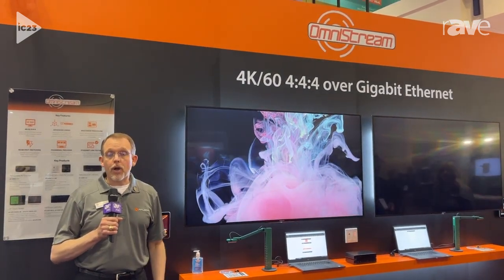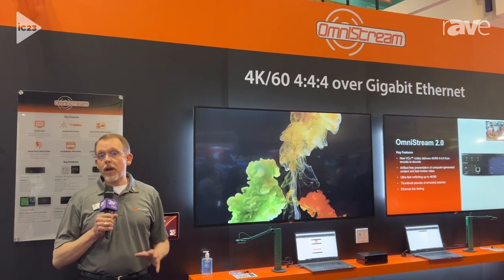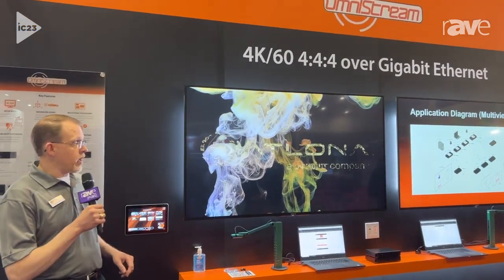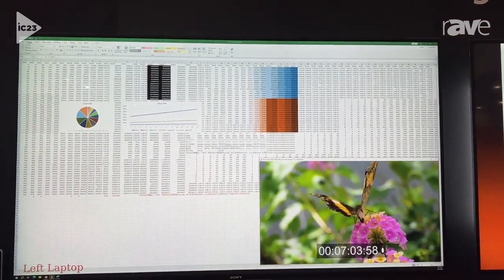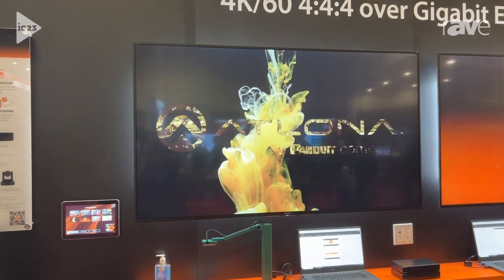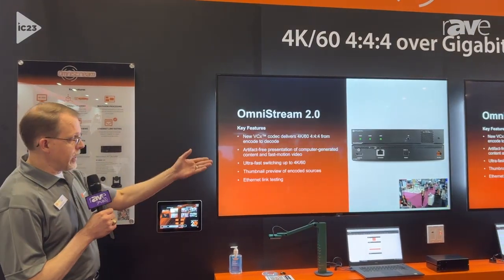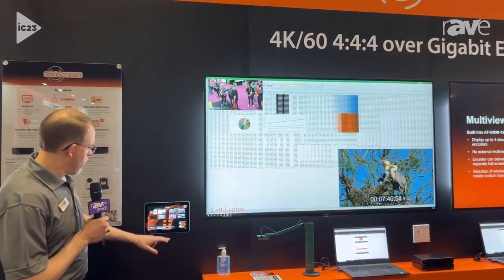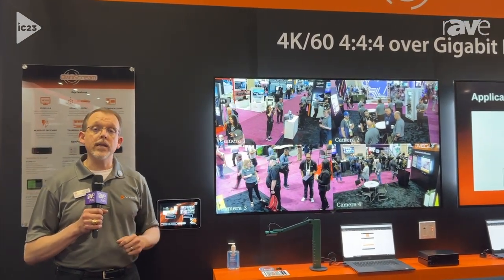InfoComm 2023: Atlona Shows Off Latest Firmware Update for Omnistream 2.0 Networked AV Products